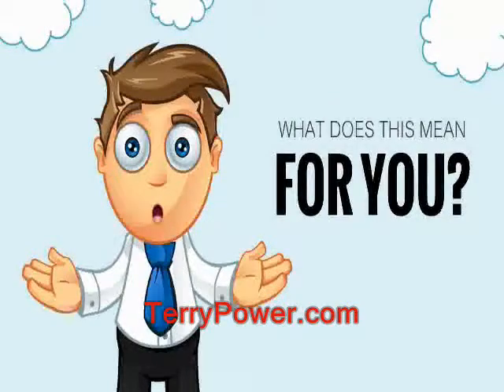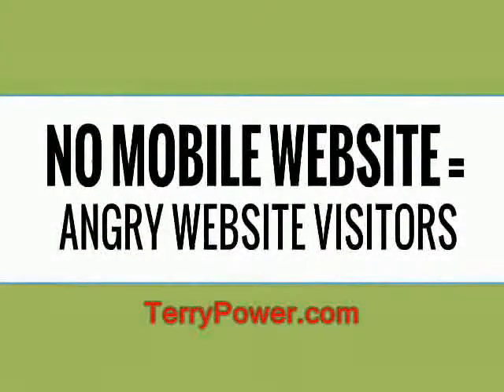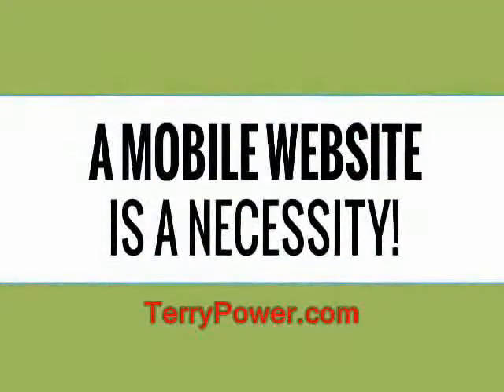Greensboro Mobile Websites for Business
What is a mobile website?
A mobile website is a website that is designed specifically for mobile phone and tablet users. If you have ever accessed web pages from a smart phone or tablet, you may have noticed that some websites are difficult to navigate, visually unappealing, and take a ridiculous amount of time to load on your device, while on your desktop or laptop computer they work just fine.
This is because these sites have not been optimized for mobile viewing!
55% of the world's 6 billion mobile phone owners have smart phones, and 45% of those smartphone owners say that they use their phone over a laptop or desktop computer when searching for products and services.
What does this mean for you as a business owner with a website?
It means that if your website does not also have a mobile optimized version, you could be losing business to your competitors who have sites that are more easily navigable for
mobile phone users.
A mobile website can be created from your existing website, or you could even have a brand new website designed for you that also includes a mobile optimized version.
With so many people using smart phones these days, it has become necessary for the success of your business to have a website that is mobile optimized. However, setting up a mobile optimized version of your website can be a daunting task,
and is a job better left for the professionals.
And thats where we come in!
We offer a wide array of mobile website services, whether you're looking to redesign your entire website, or make your existing website mobile friendly.